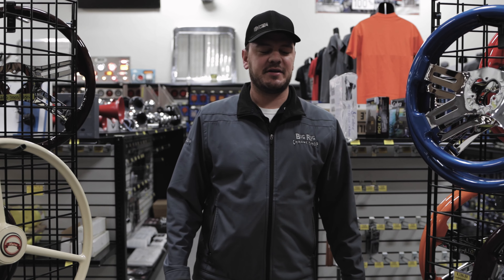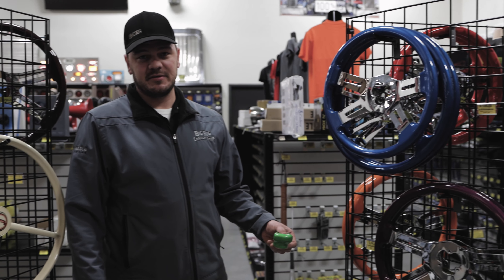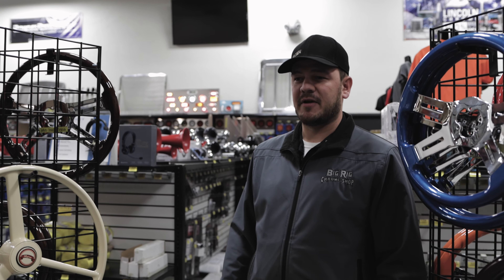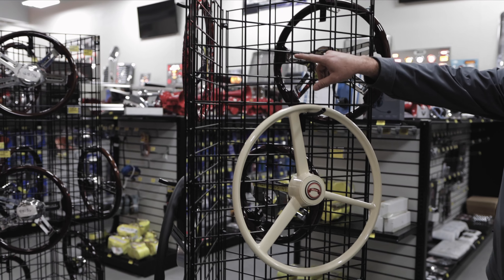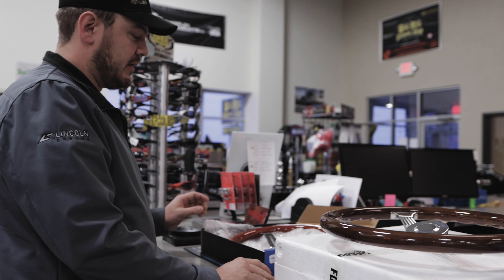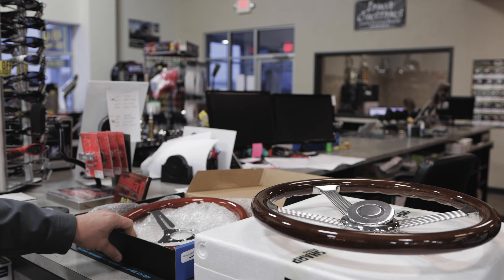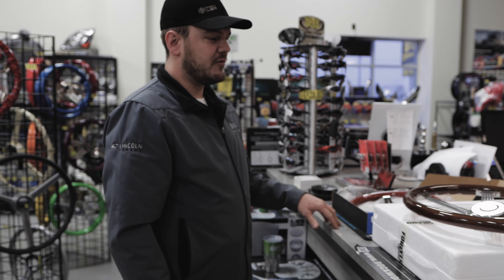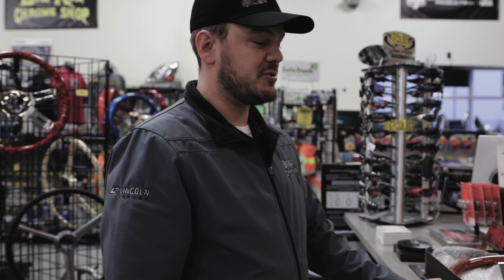Steering Wheels | Product Spotlight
Today we're taking a look at steering wheels! They're available in a variety of designs and color combinations.